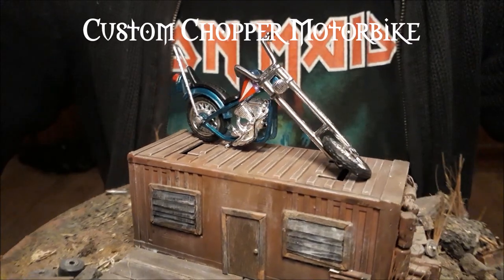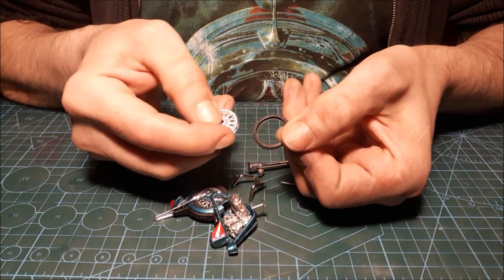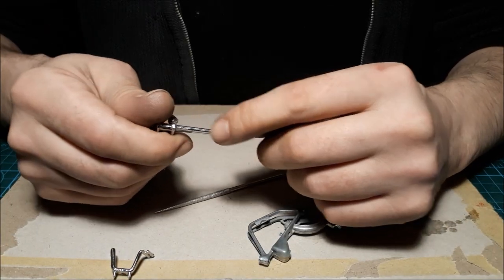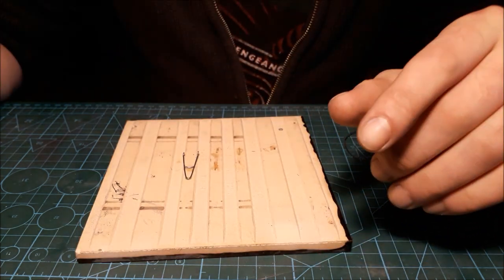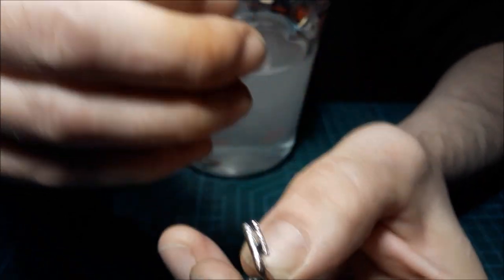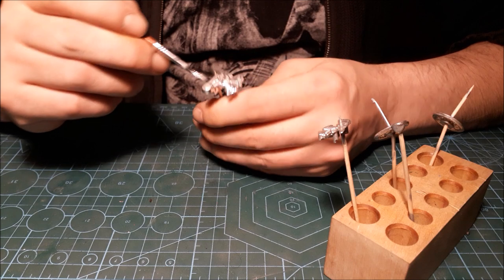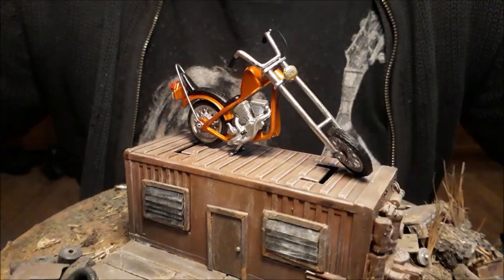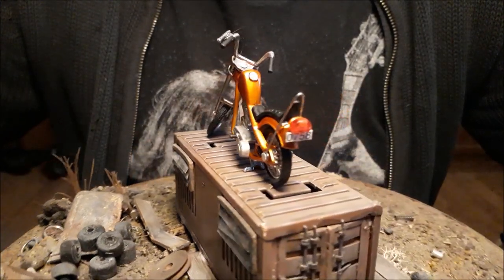Custom Chopper Motorbike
I'm customizing a motorbike today. Only two wheels but a lot of fun

Juan
Matchbox Resurrection
3. Whybourne Grove
Rotherham,
South Yorkshire S60 2LQ
United Kingdom